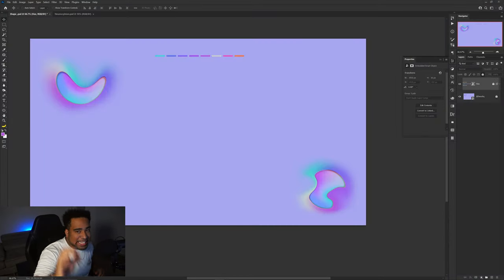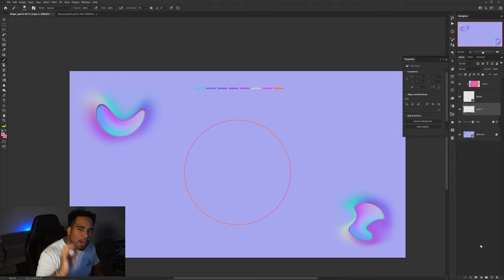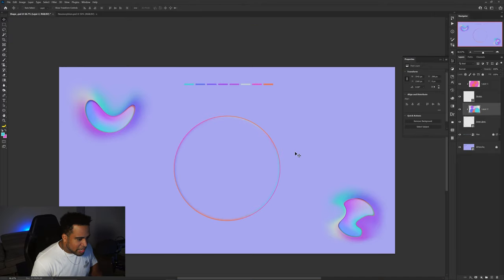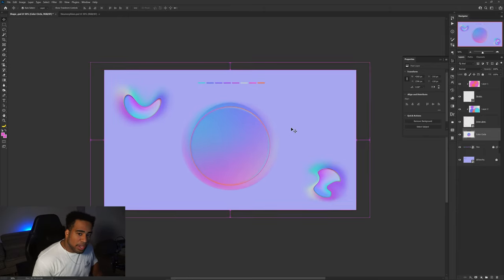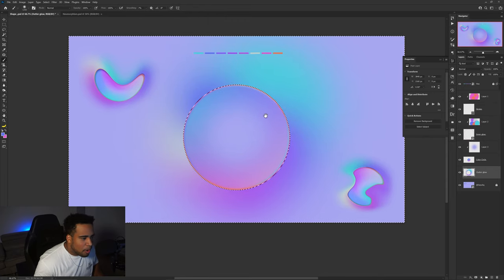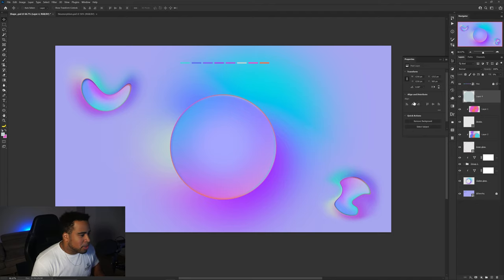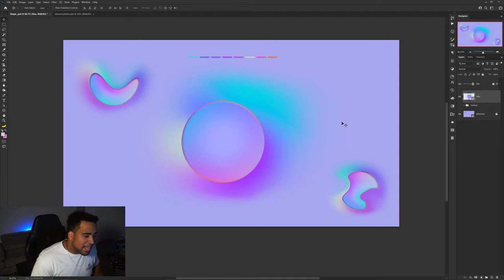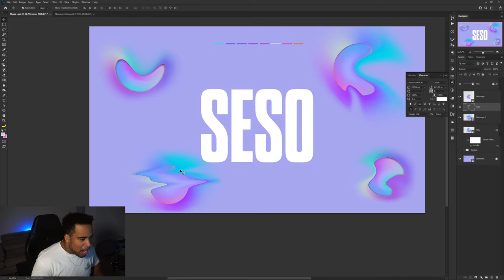Creating Abstract Neumorphism Shapes in Photoshop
Video Description: Neomorphism isn't anything new. HOWEVER Combine this popular photoshop UI effect technique that involves gradients and the right color combination and shadows. You can create AWESOME NEW abstract shapes to spice up a project!